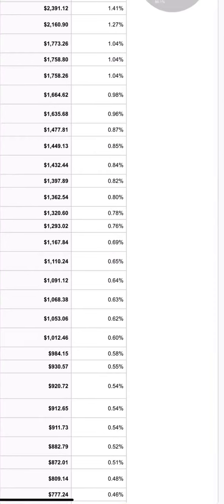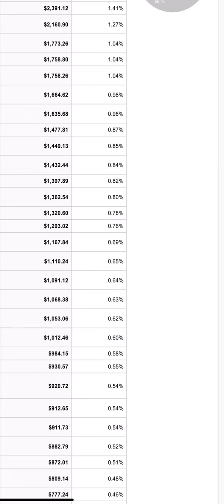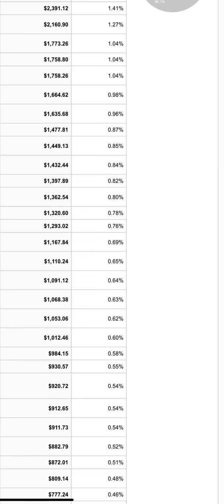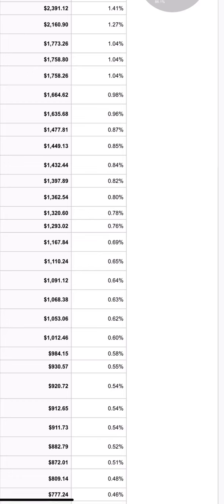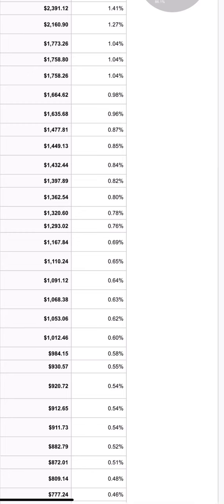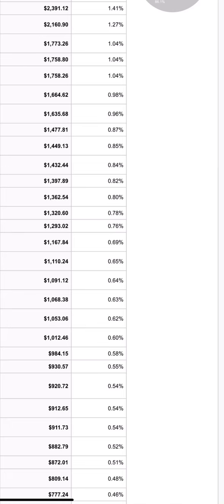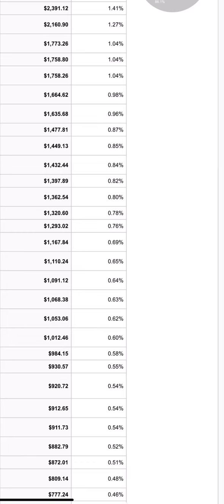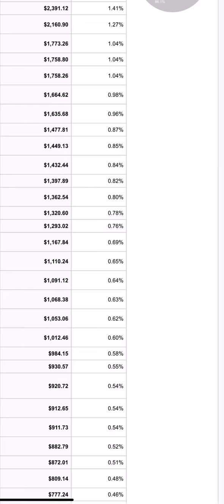The Numbers Behind A $100,000 Adsense Taboola Business